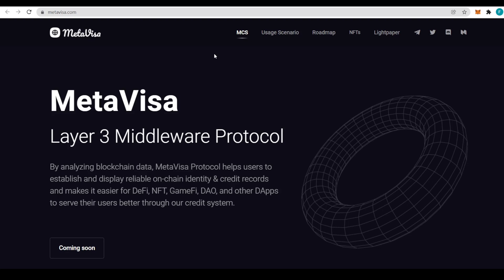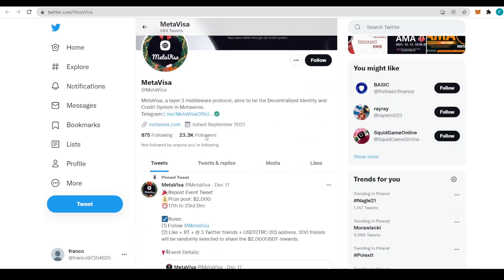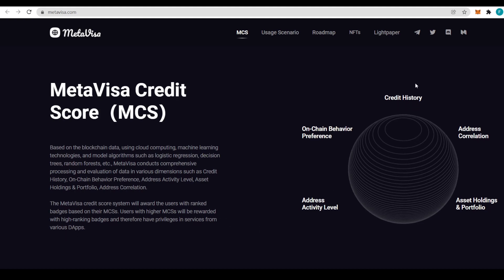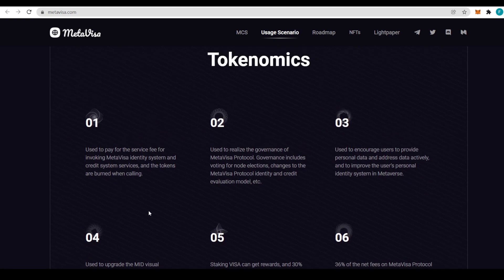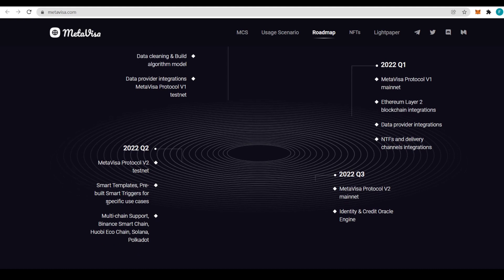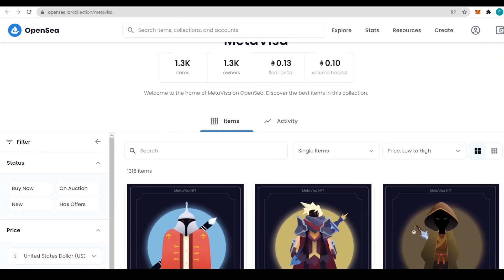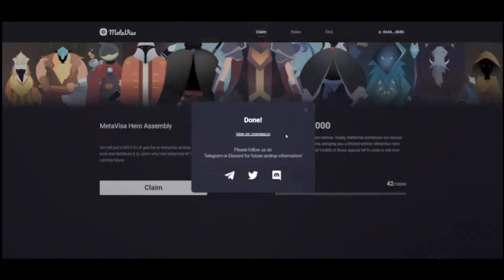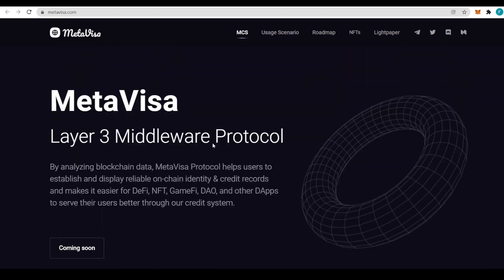Metavisa - Layer 3 Middleware Protocol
🚀 MetaVisa, a layer-3 middleware protocol built on Ethereum, dedicated to developing decentralized identity and building a credit system in the Metaverse.

MetaVisa's official channel link